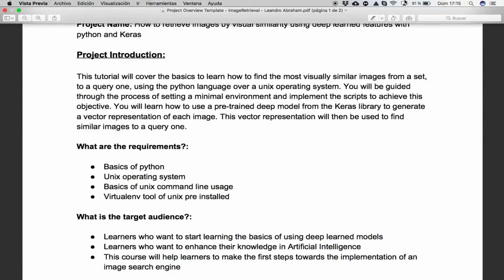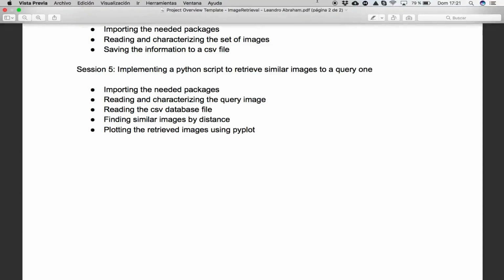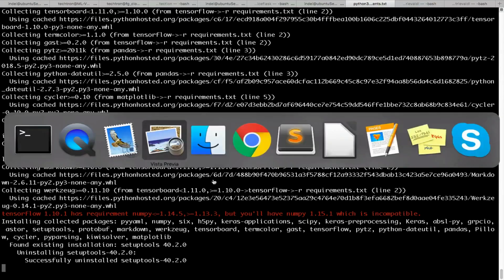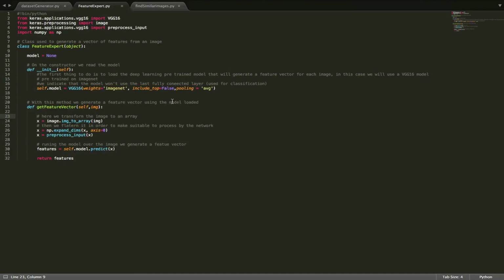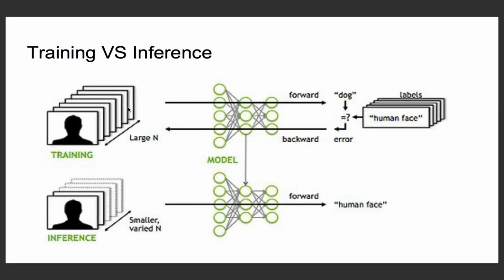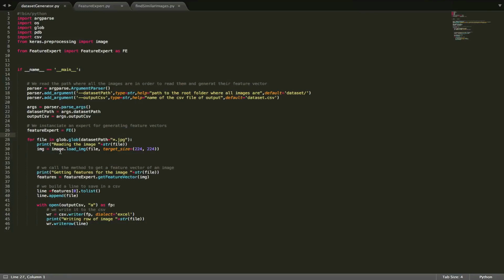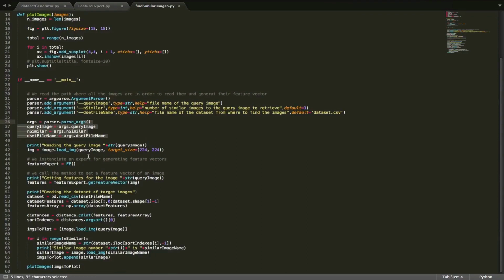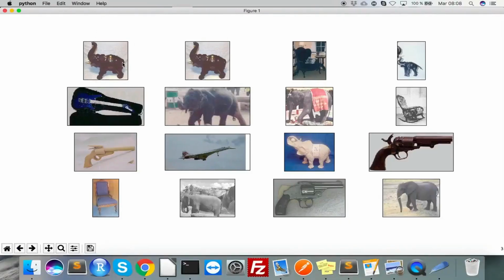How To Retrieve Images By Using Python and Keras | Learn Python | Keras Tutorial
This project series is about how to retrieve images by using Python and Keras.

This tutorial will cover the basics to learn how to find the most visually similar images from a set, to a query one, using the Python language over a UNIX operating system. You will be guided through the process of setting a minimal environment and implementing the scripts to achieve this objective. You will learn how to use a pre-trained deep model from the Keras library to generate a vector representation of each image. This vector representation will then be used to find similar images to a query one.

00:00:00 - Introduction:
00:06:09 - Session 01: Setting up the Environment.
00:13:47 - Session 02: Basics of deep learning.
00:19:12 - Session 03: Implementing a python class to characterize images.
00:27:52 - Session 04: Implementing a python script to index a set of images to a CSV file.
00:34:41 - Session 05: Implementing a python script to retrieve similar images to a query one.